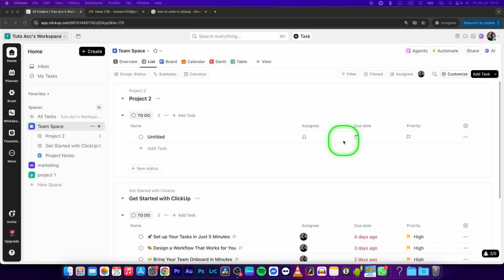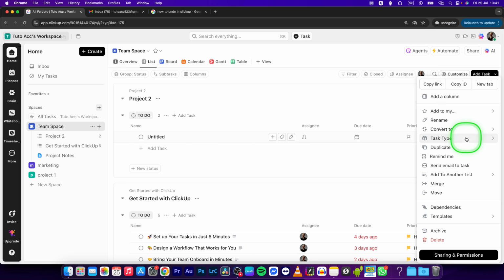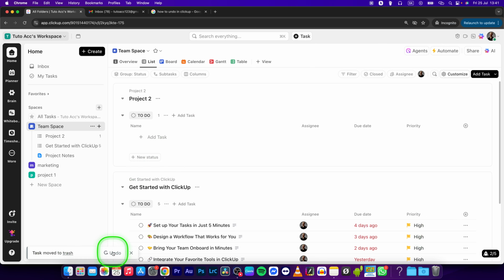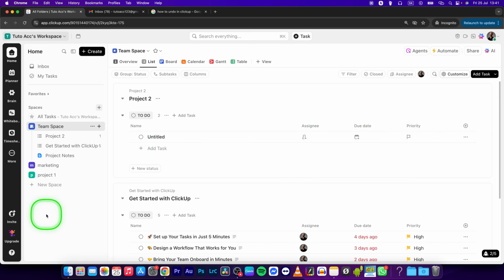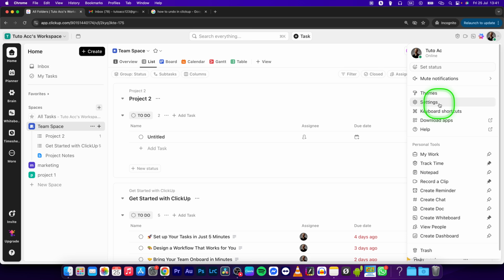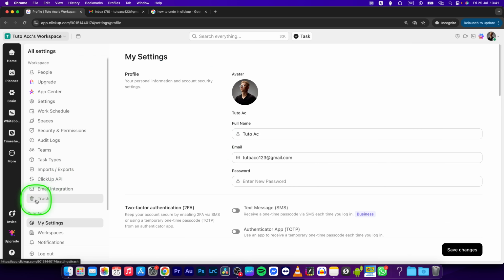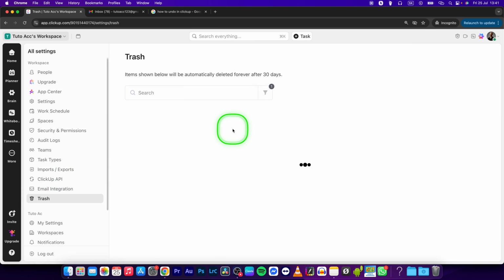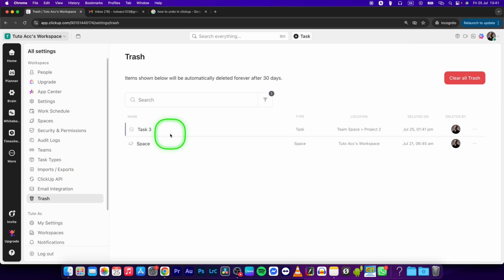How To Undo in ClickUp | Reverse Changes | ClickUp Tutorial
Accidentally made a change in ClickUp? Don’t worry, in this video, we’ll show you how to undo actions in ClickUp. Whether you’ve made an error in a task, project, or list, we’ll guide you through the process of undoing actions to correct mistakes quickly.

How to Undo in ClickUp
How to Reverse Changes in ClickUp
How to Undo Mistakes in ClickUp
How to Use the Undo Feature in ClickUp
How to Roll Back Changes in ClickUp
How to Undo Tasks in ClickUp
How to Undo Your Last Action in ClickUp
How to Fix Mistakes Using Undo in ClickUp
How to Correct Errors in ClickUp
How to Undo and Redo Changes in ClickUp